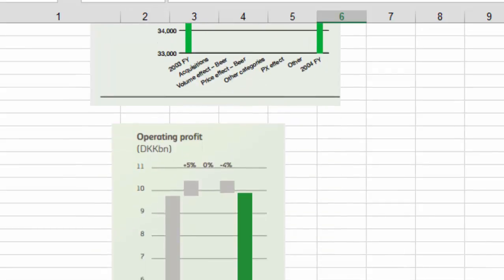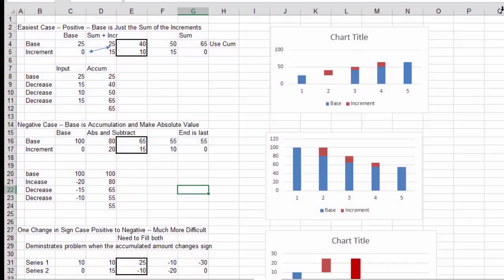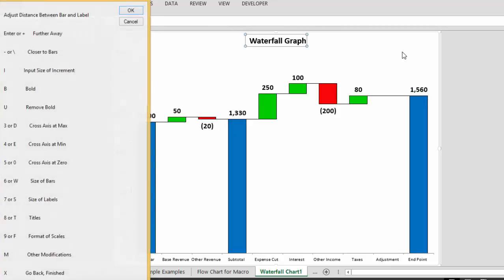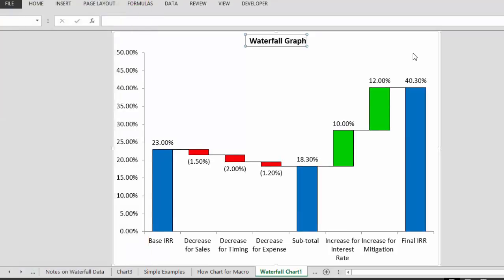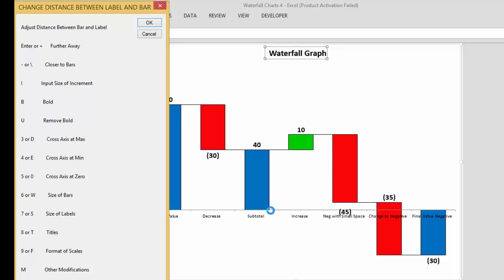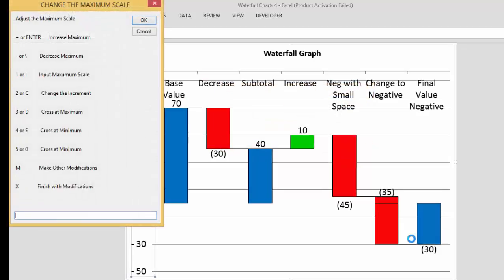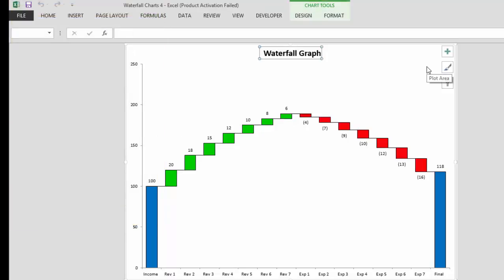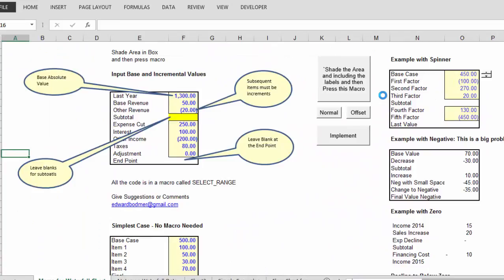Waterfall Chart crossing Positive to Negative Totals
This file shows how the waterfall graph file works when aggregate numbers become negative and how it works in presenting downside analyses.  Also shows how to modify labels, scales etc.